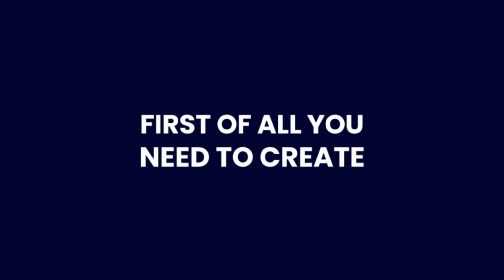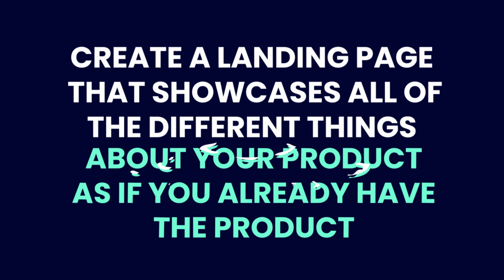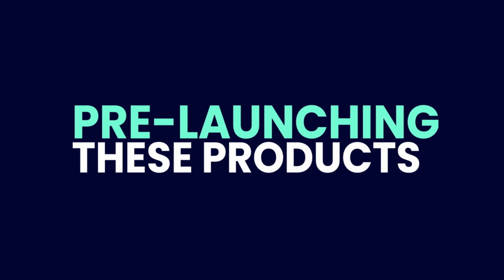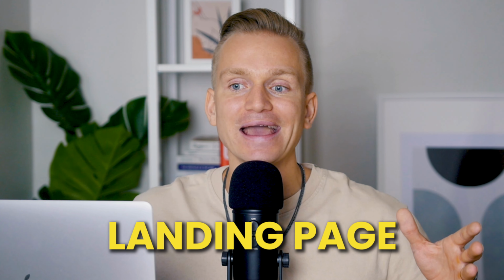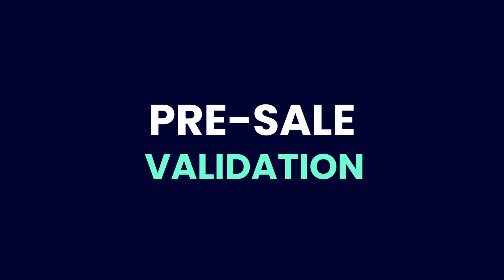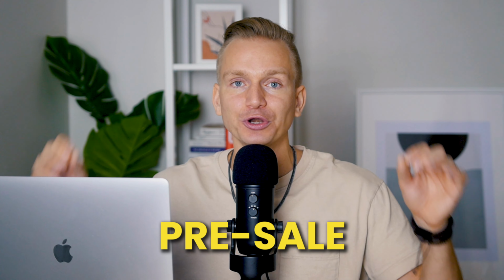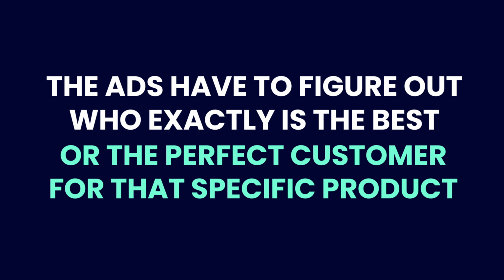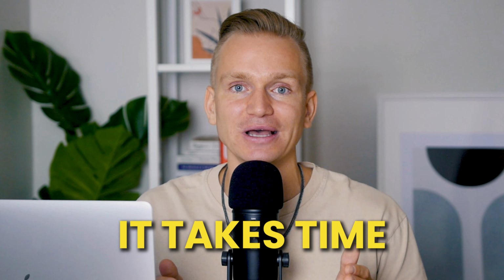How To Validate Digital Product Ideas 2022 (Guaranteed Success)